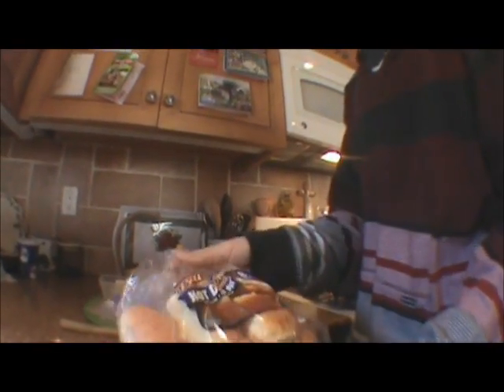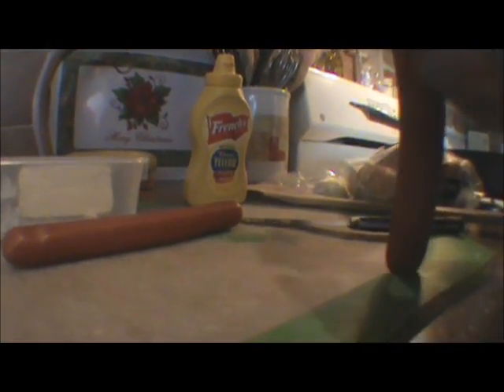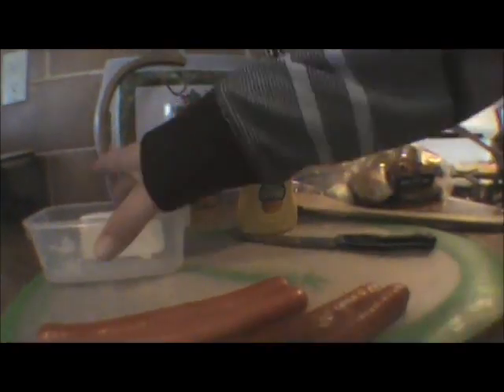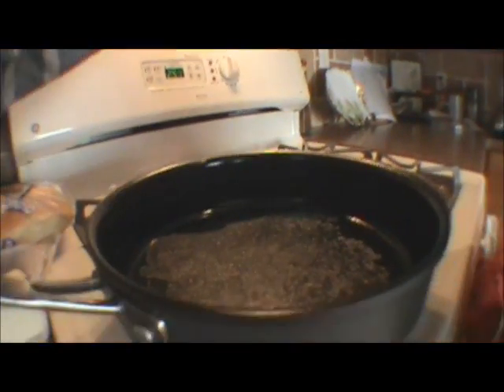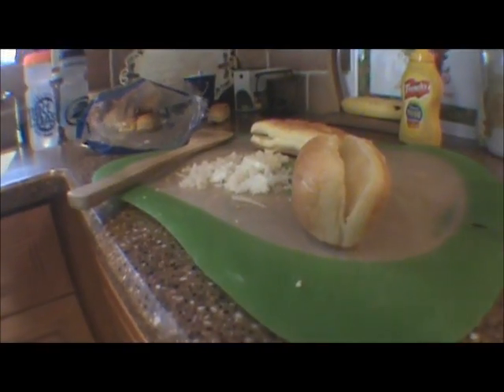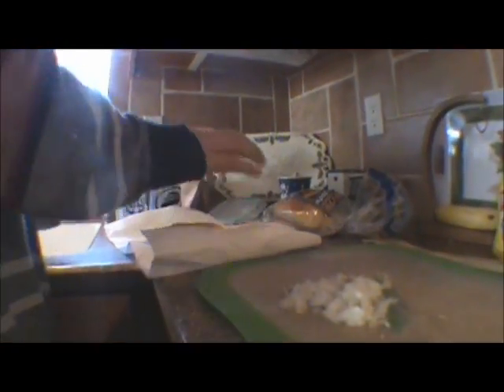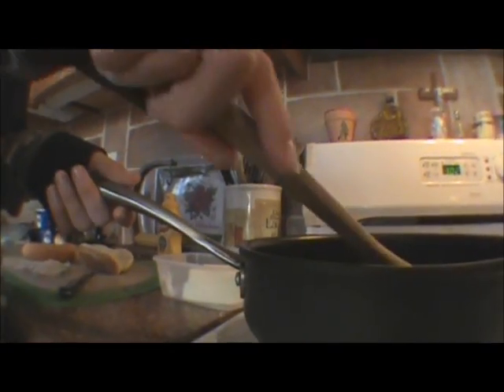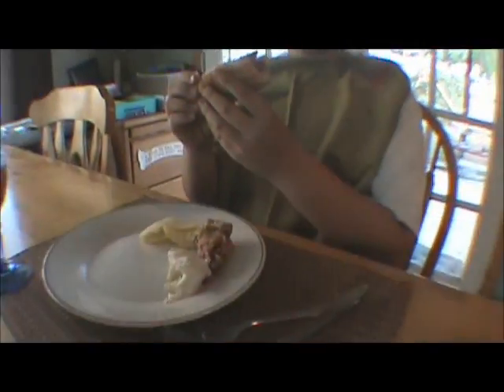How to cook: Hot Dogs with butter (; by Easton Griffin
Not really a gaming video, but yolo cause the worlds ending.
Sorry for the bad quality and the background noise.
Btw my voice doesnt sound like that. I hope.